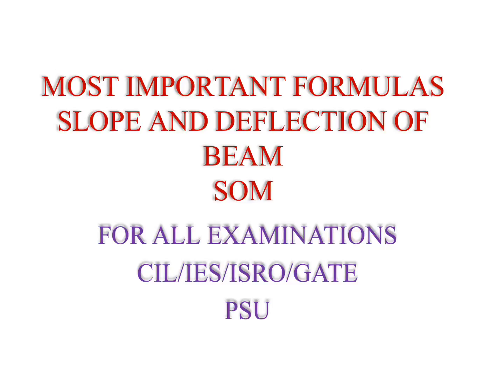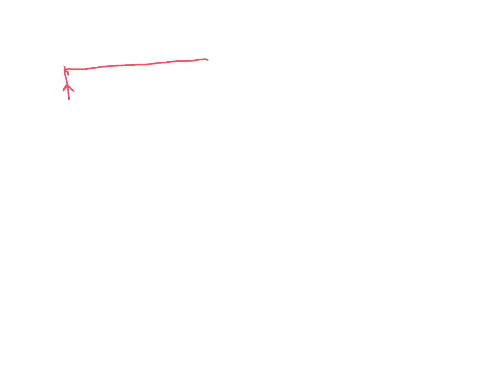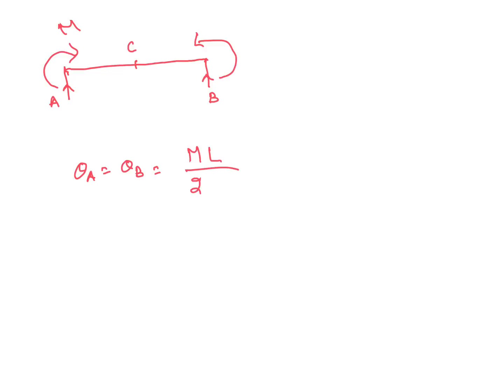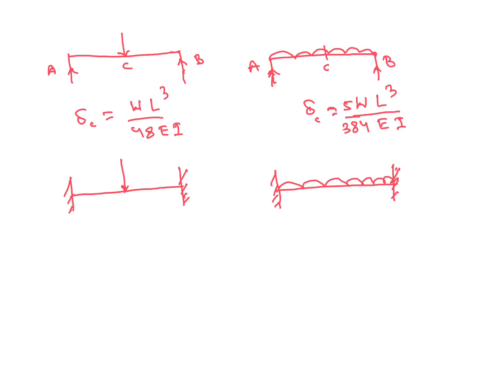MOST IMPORTANT FORMULAS: SLOPE AND DEFLECTION OF BEAM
SOM